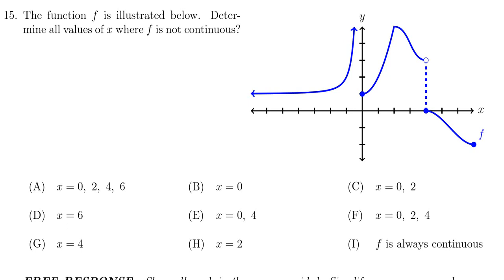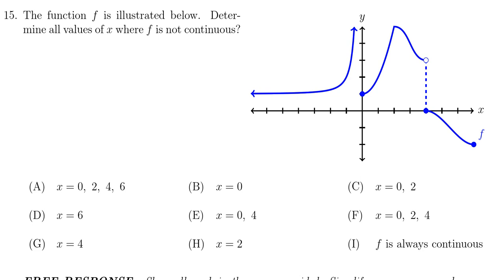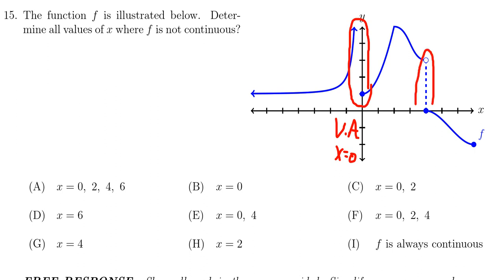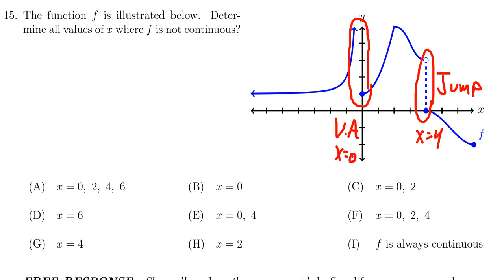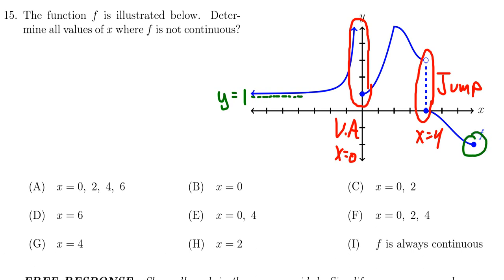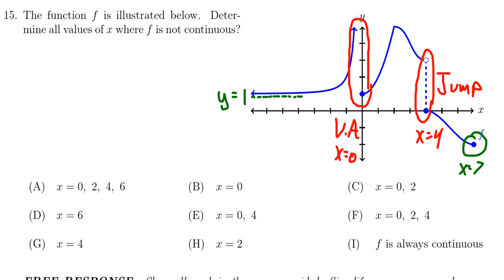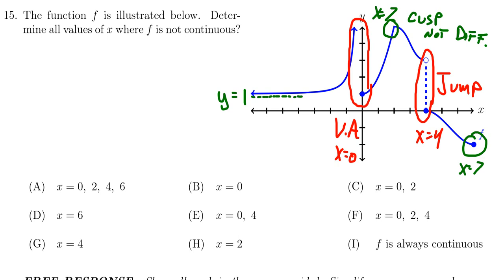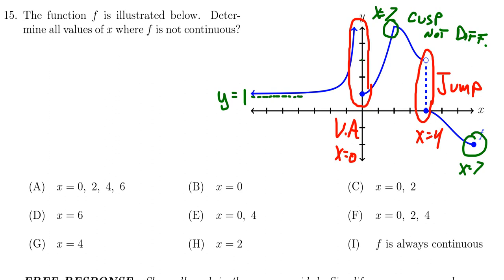Math 1210, Final Exam - Question 15